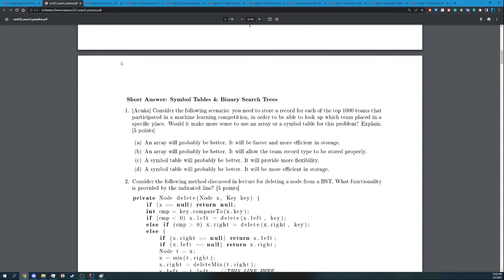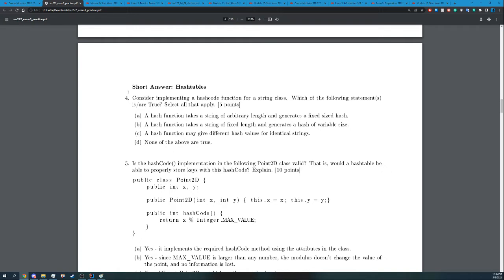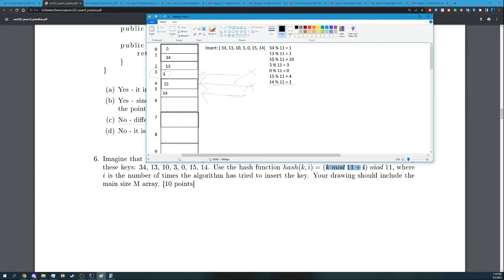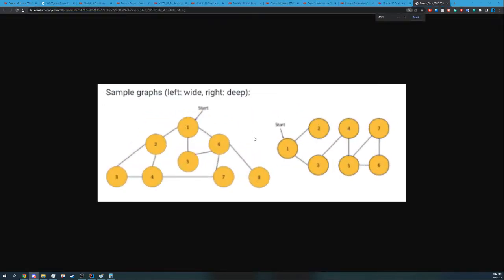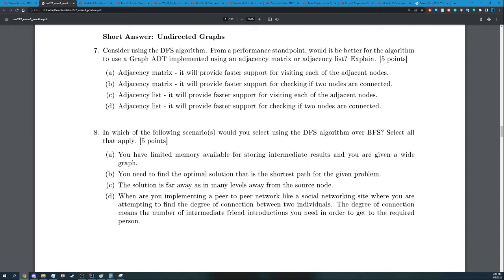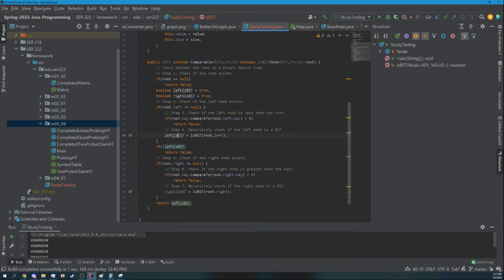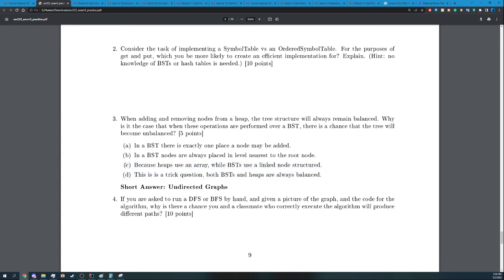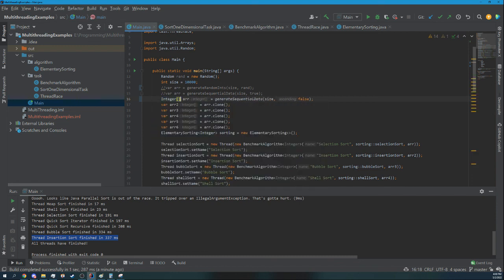ASU SER 222 Final Exam Study Session (Algorithms & Data Structures)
This was a study session going over the questions on practice exam 3 for the course.
I am not a course instructor or TA, as such, there may be issues with some of my terminologies.
Recorded 5/2/22 at 12 PM.